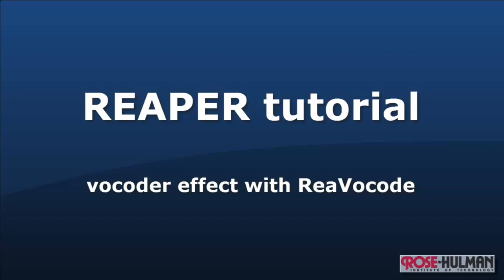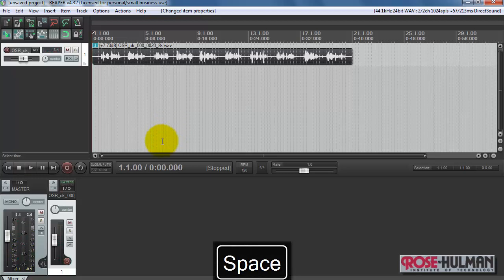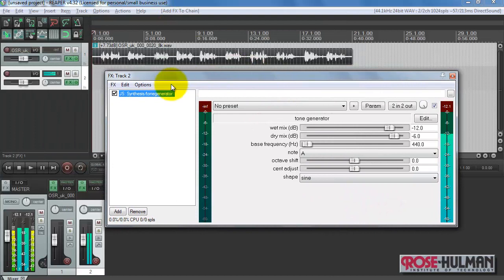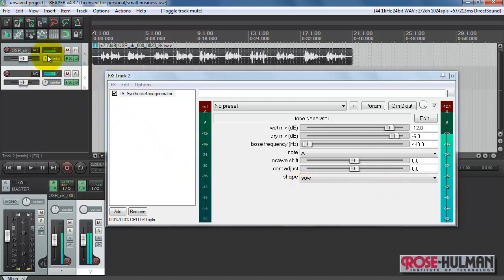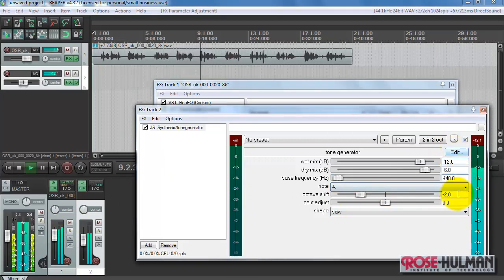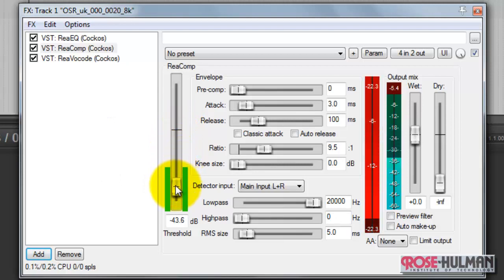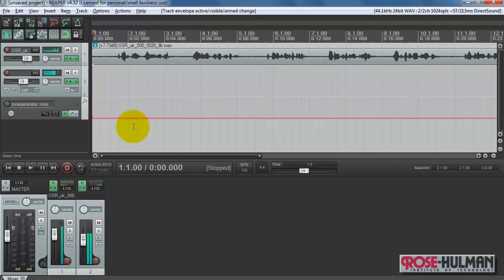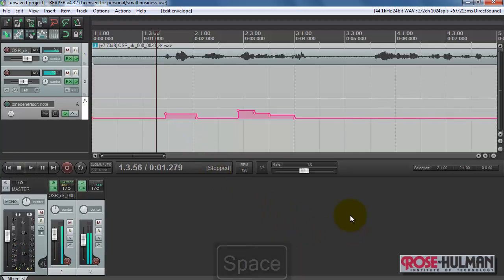REAPER tutorial: Vocoder effect with ReaVocode plug-in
Learn how to create the vocoder effect, or "robot voice," with the REAPER ReaVocode plug-in. Also learn how to improve vocal clarity by using the ReaEQ equalizer as a high-pass filter to reduce low-end muddiness and the ReaComp dynamic range compressor to even out the voice levels, and learn how to use track automation to change the pitch of the voice during a spoken phrase.